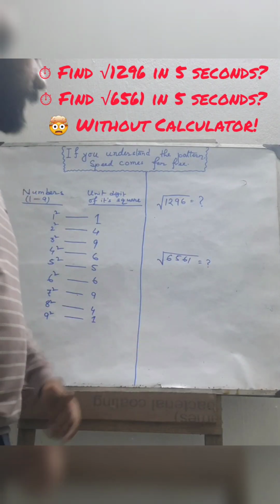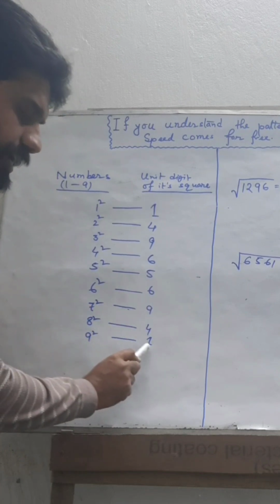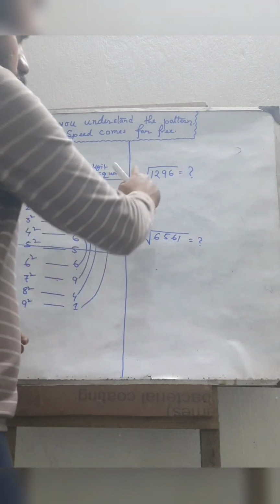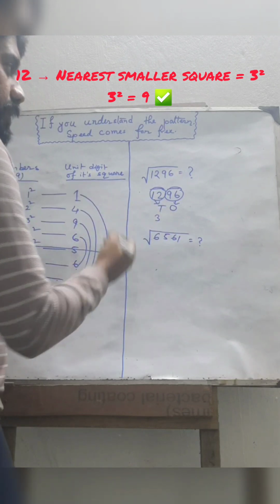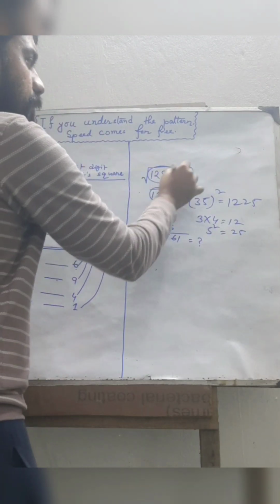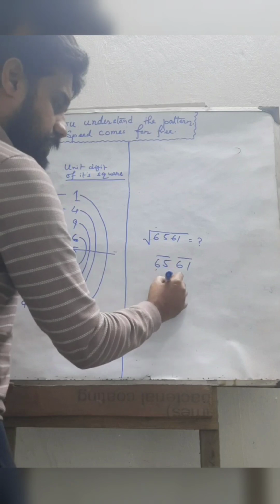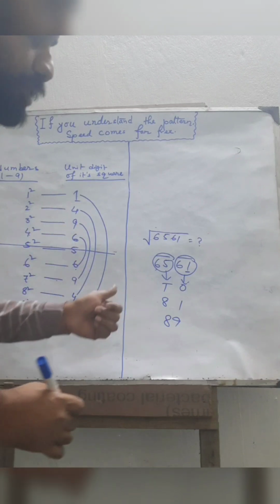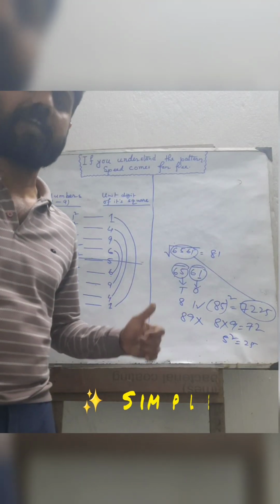Square Root Trick in 5 Seconds 🔥 | √1296 & √6561 | Vedic Maths | Explained in English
Can you find the square root of 1296 or 6561 in just 5 seconds without a calculator? 🤯
In this video, I will teach you a powerful Vedic Maths trick to find square roots instantly.
This method is:
✔ Super fast
✔ No calculator needed
After watching this video, you will never fear square roots again!
📌 Examples covered in this video:
√1296
√6561
Perfect for students preparing for school exams, competitive exams, and anyone who loves maths shortcuts.